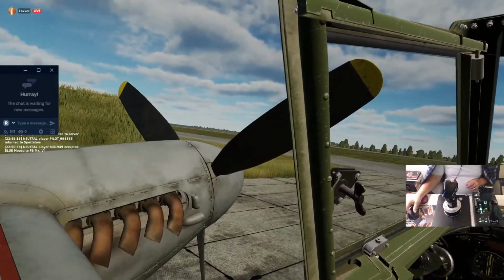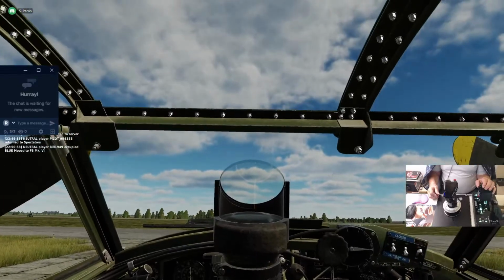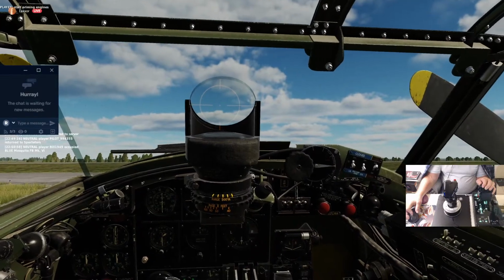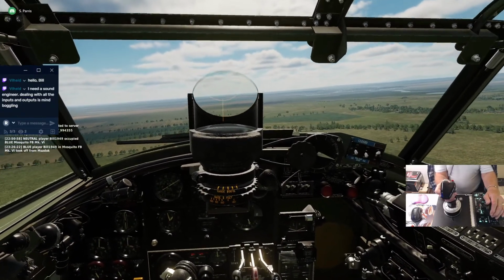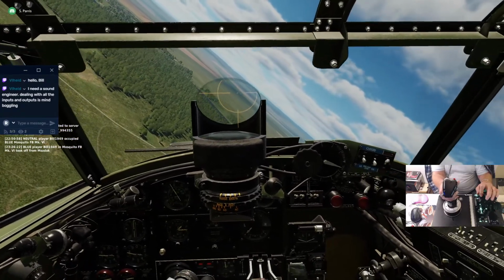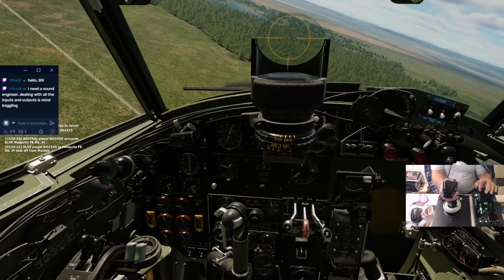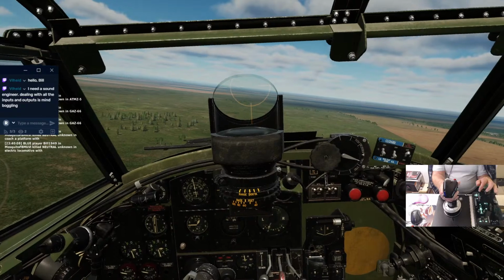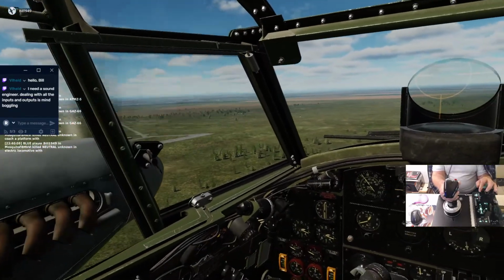Live with Restream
Flight-simming